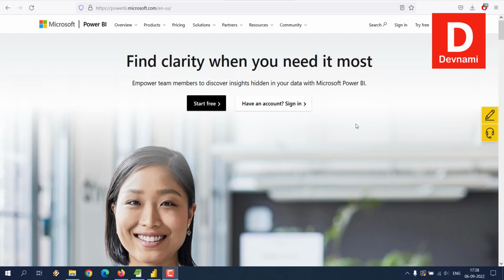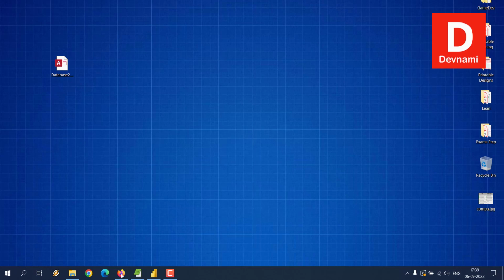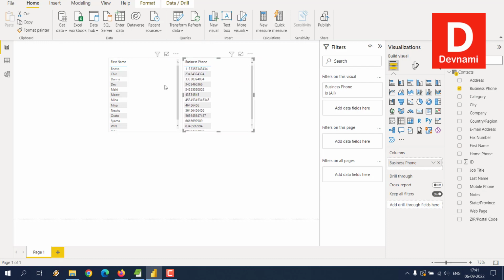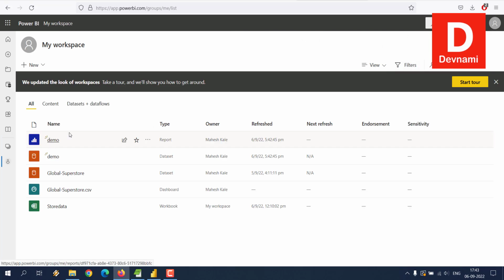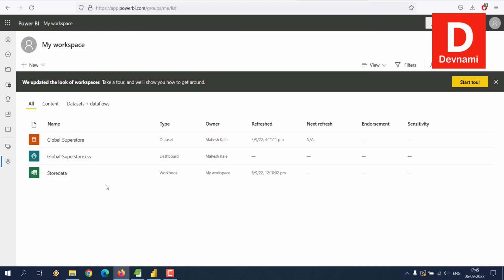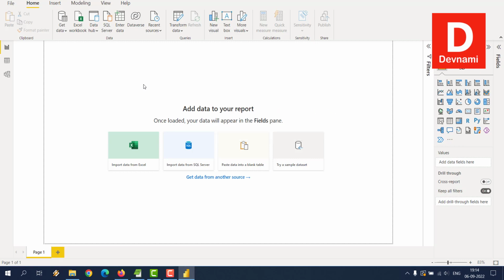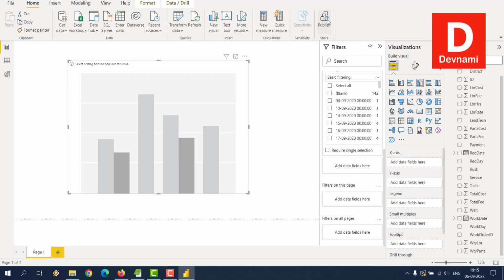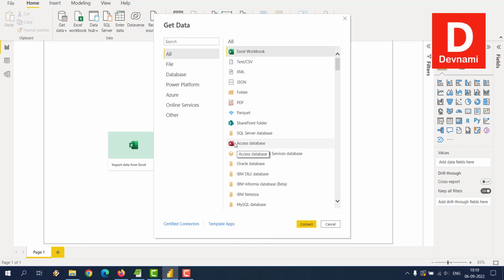Power BI - How to Import MS Access Data Into Power BI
Learn How to Import MS Access Data Into Power BI. Does Power BI work with Microsoft Access. How do I import Microsoft Access. How to Connect Power BI with Microsoft Access. Import Access Data into the Power BI Service for Visualizations.